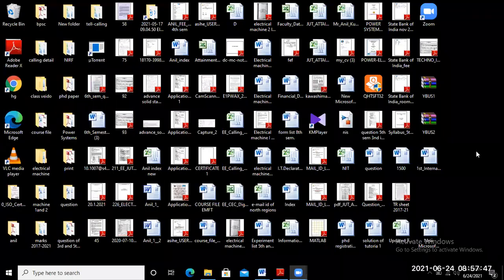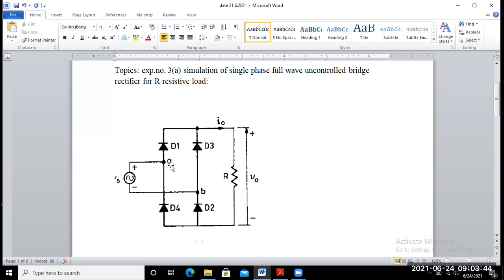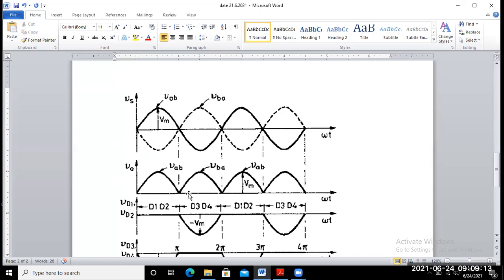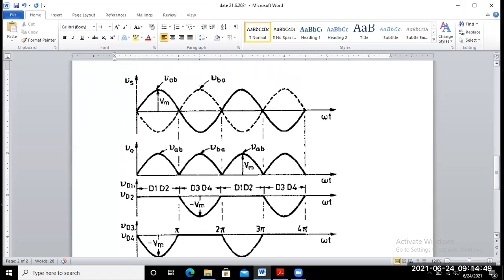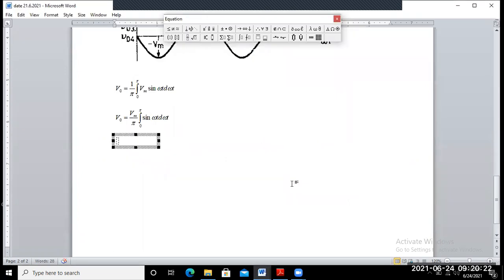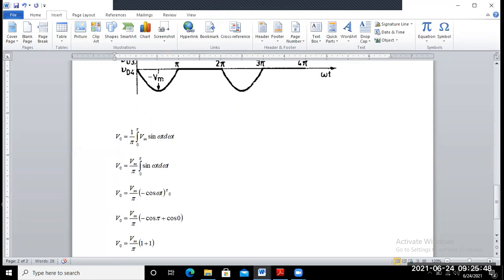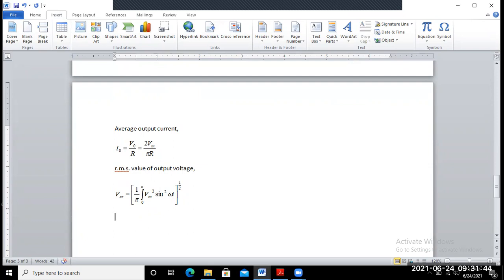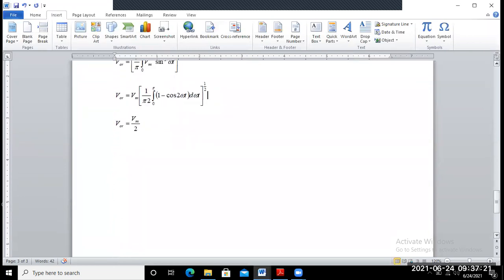Lab. 1, date 22.6. 2021